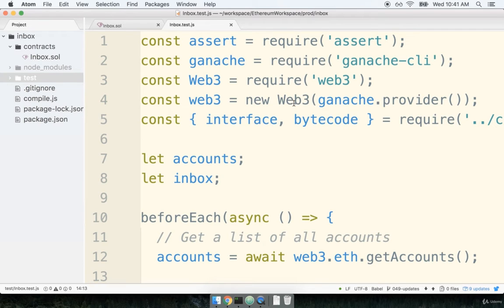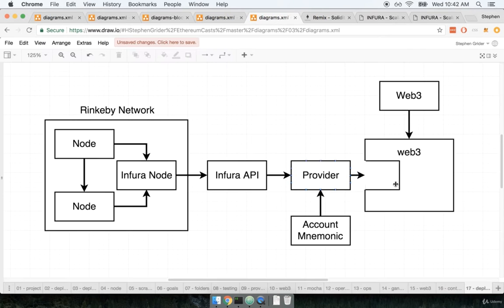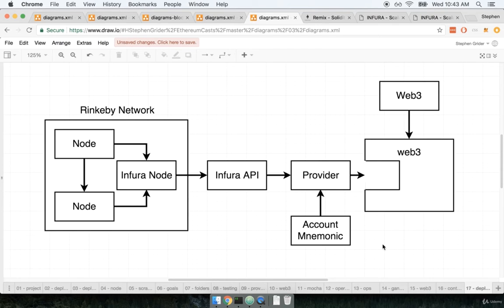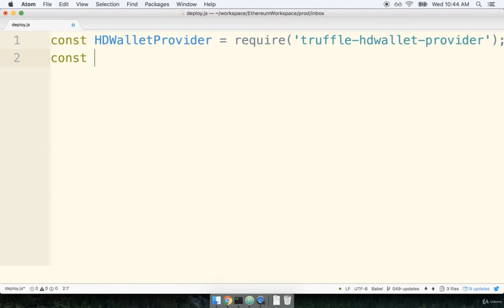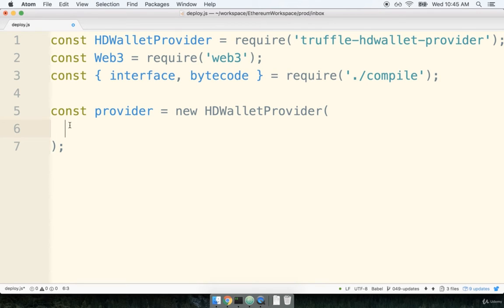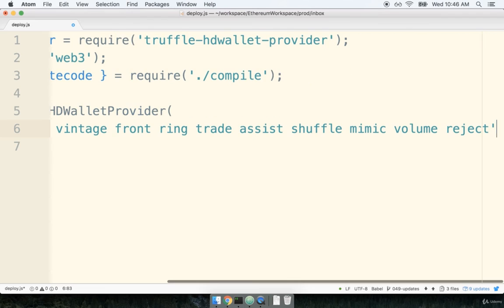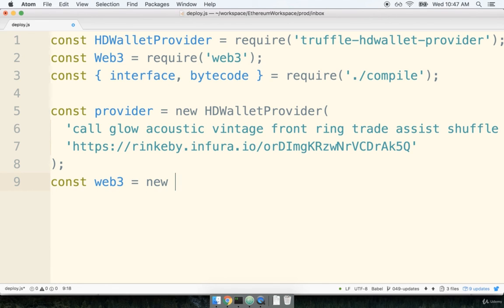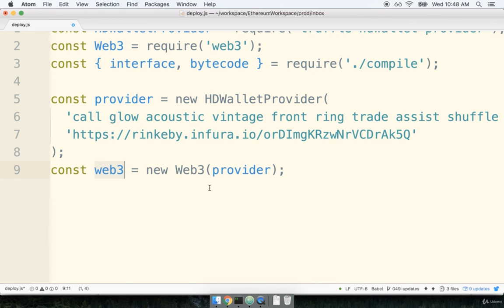Wallet Provider SetUp -- 21